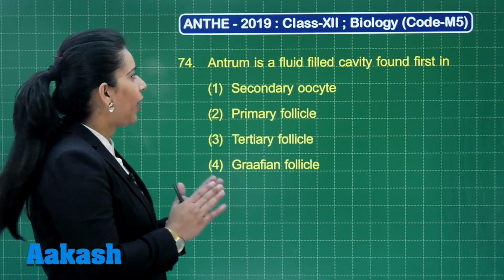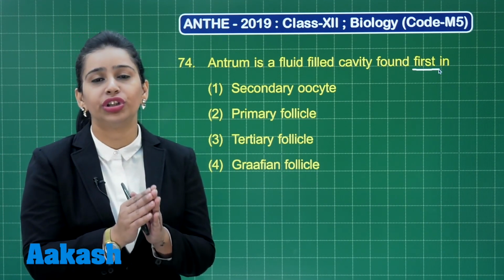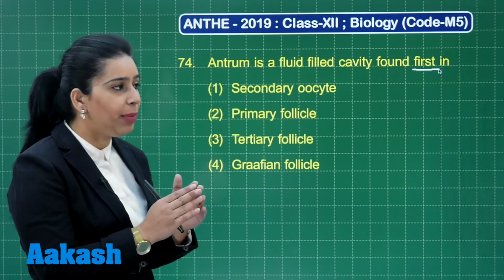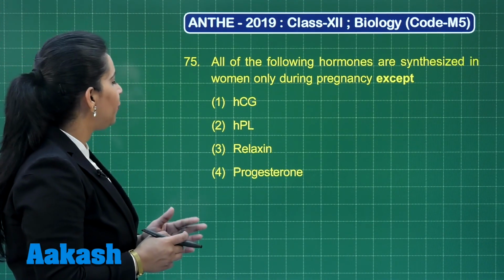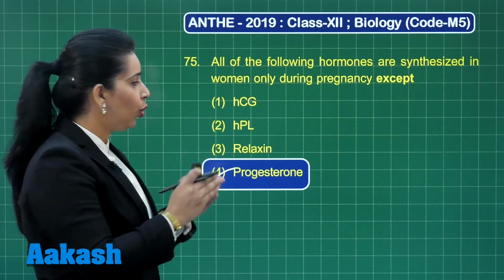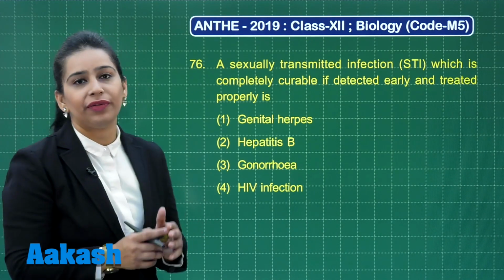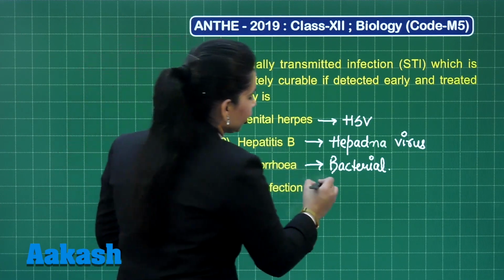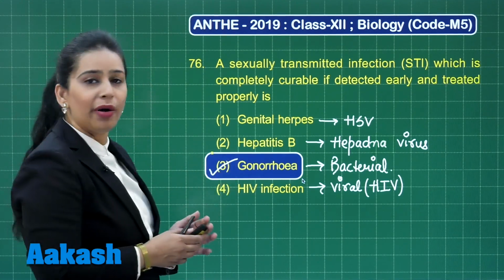ANTHE 2019 CLASS 12th Biology CODE M5 Q 74 to 76